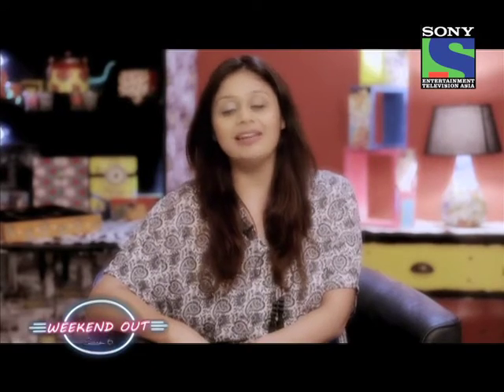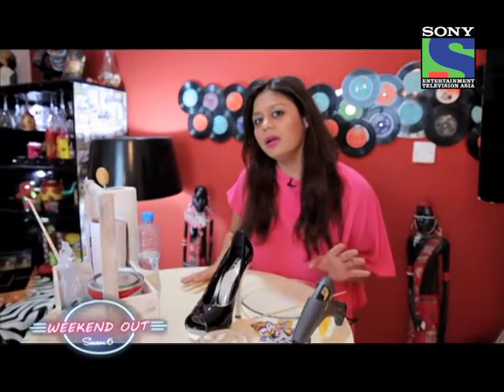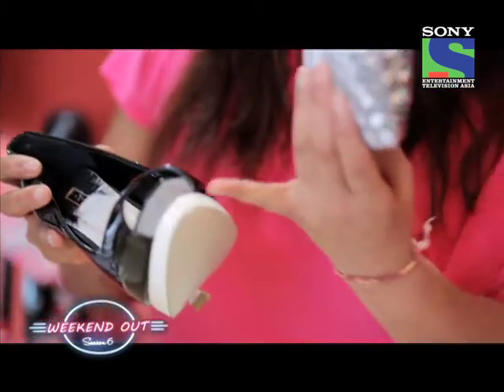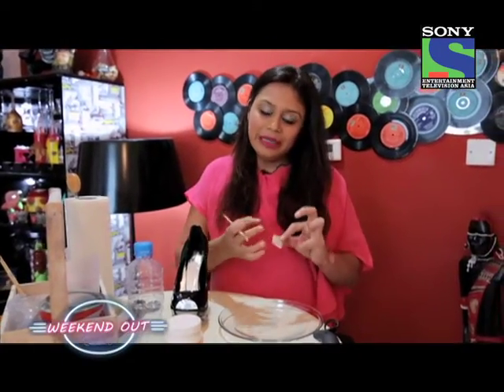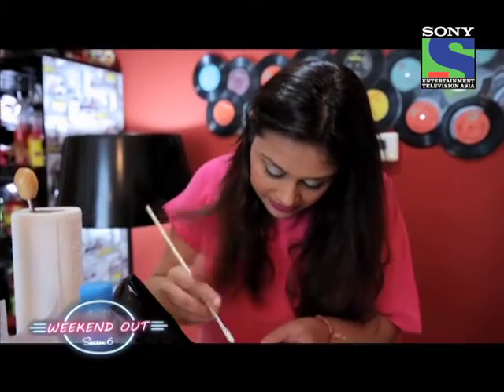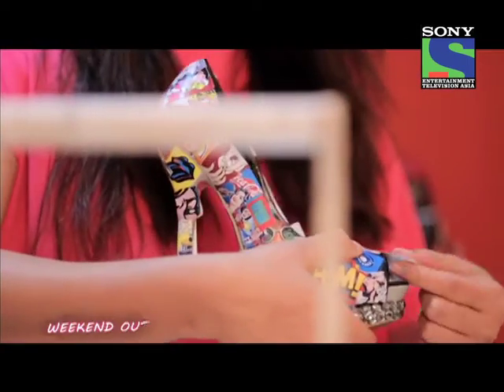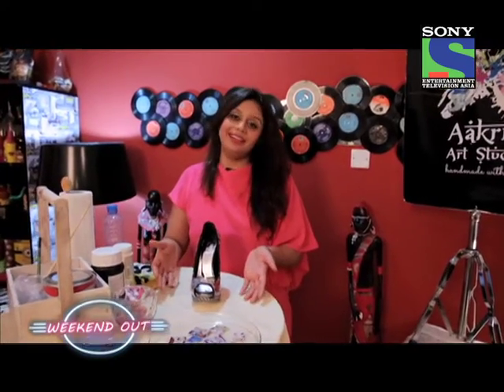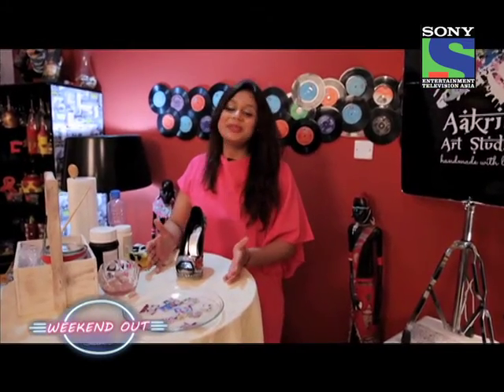Weekend Out with Gaurav Tandon-AakritiArtStudio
It is said shows maketh a man. So if you have your old shoes and you want to transform and give a funky look to your old pair of shoes then you should definitely check out this story, take a look…